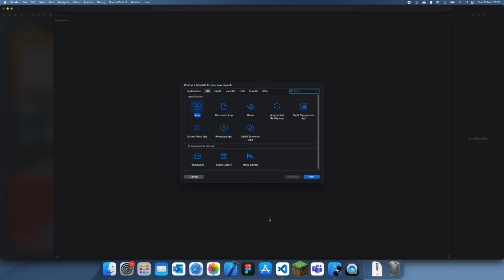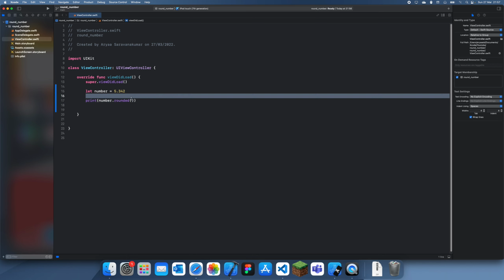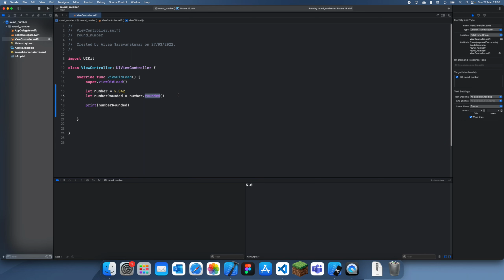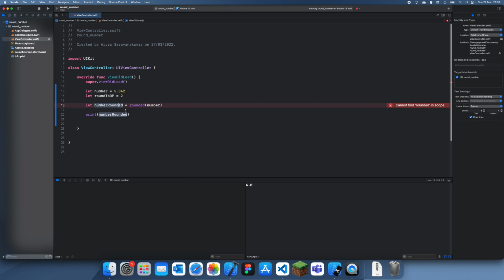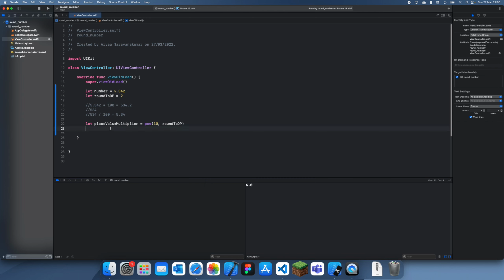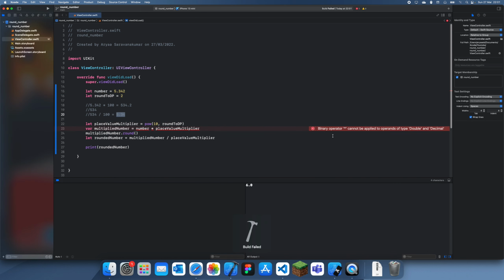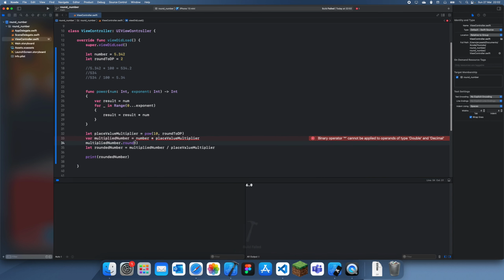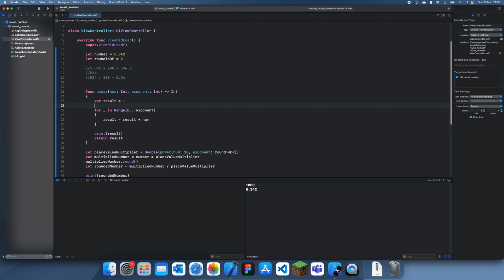Swift Programming Logic, #117: Rounding Numbers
In this tutorial I will explain how to round numbers to an integer and also a specified number of decimal places in swift.

Sorry for the slight confusion, the pow() function wasn't working properly so I had to create my own one, however I explained the main idea of how to round to specified decimal places.